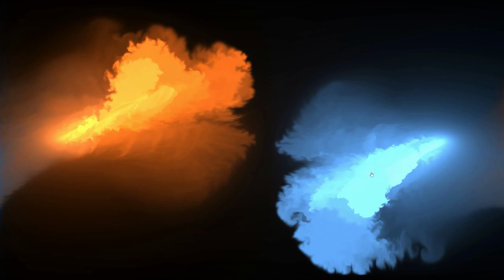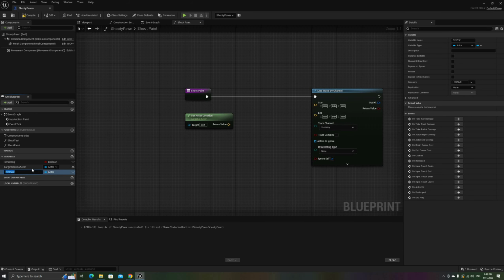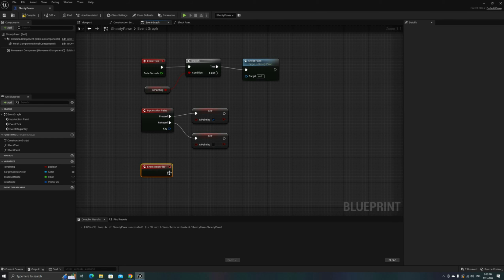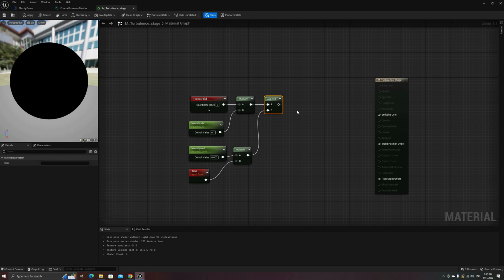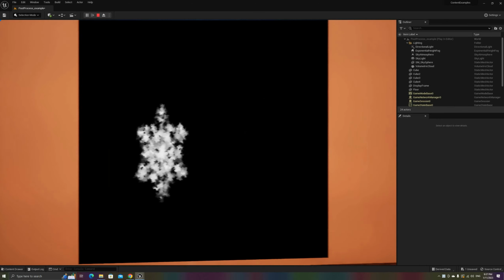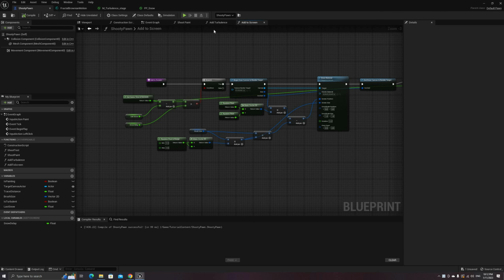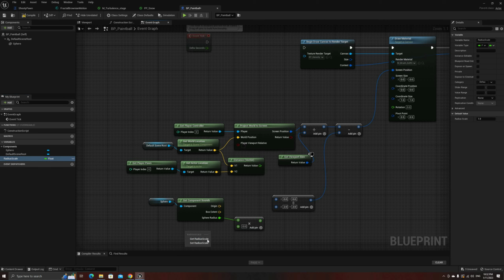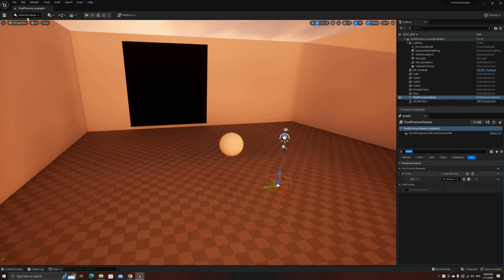Unreal 5.1 - Fluid simulation using blueprints and material stages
In this video I'm doing a full step-by-step tutorial on how to create material stages to achieve effects that normally would require multiple rendering passes to do so, such as basic fluid simulations.

And all of this without particles, or writing any rendering code, just using blueprints and regular materials! :)